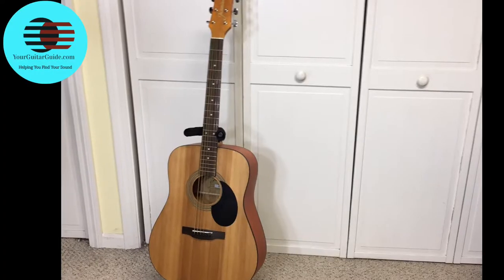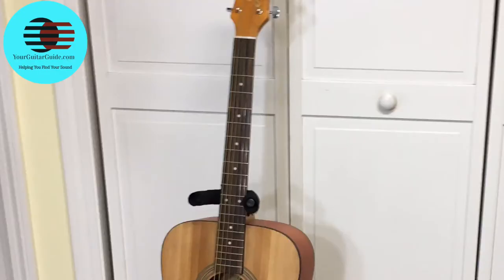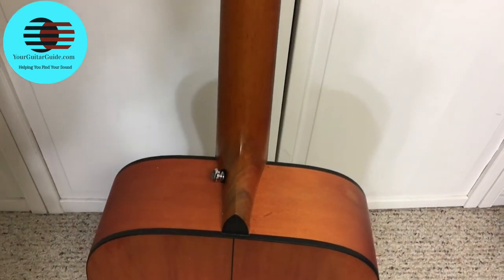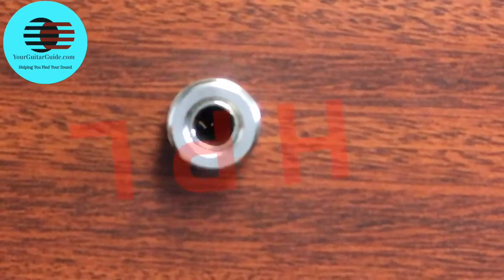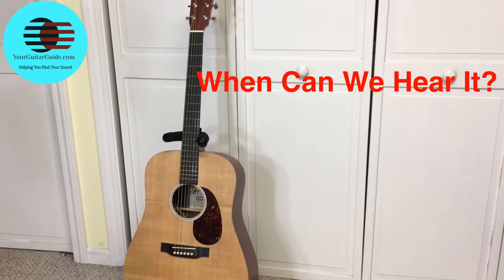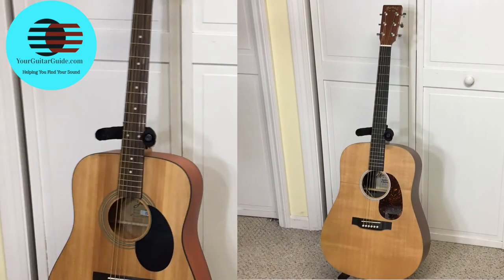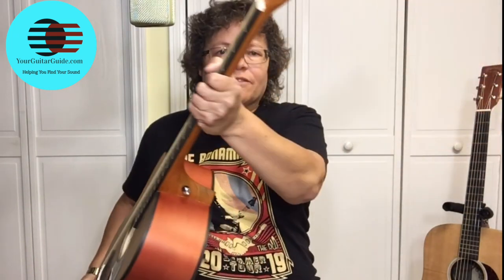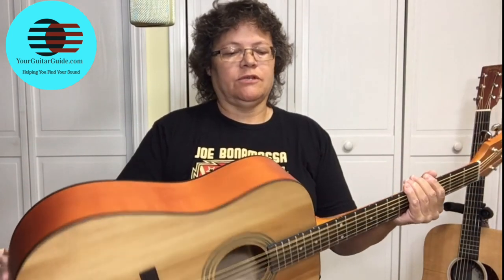Martin X VS Jasmine S35 – The Best Economical & Budget Friendly Guitars (Gear Review)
Hey Check out these two great Budget friendly acoustic guitars for beginners & Guitarist.
Jasmine See Current Price on Amazon
Martin X See Current Price on Amazon

--- Martin X VS Jasmin S35 - The Best Economical & Budget Friendly Guitars ---

Today's video from YourGuitarGuide is called Martin X VS Jasmine S35 – The Best Economical & Budget Friendly Guitars. It's a Comparison Video that compares her two guitars. These are two economical acoustic guitars; The Martin X series Guitar VS Jasmine S35. Both are Dreadnought guitars. Both are in a budget friendly Price Range. Sharon's gear review shows both guitars and gives all the details on these beginner guitars. Or they could make great guitars to take anywhere and not be afraid to ding the finish. Sharon also shows you how to play them both so you can make an informed decision on which one you think sounds better.